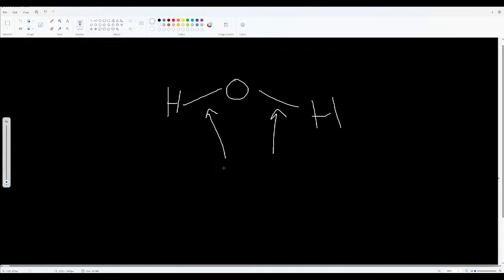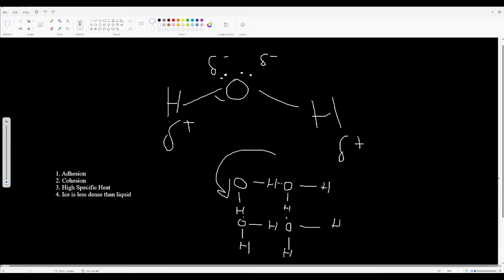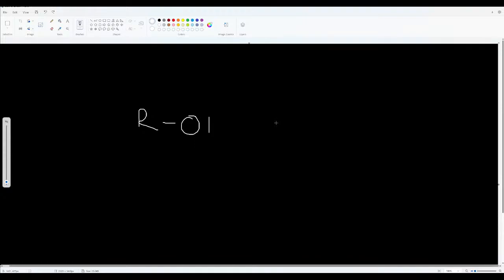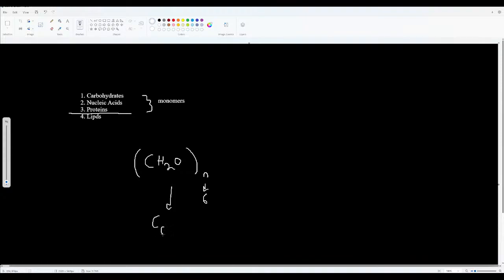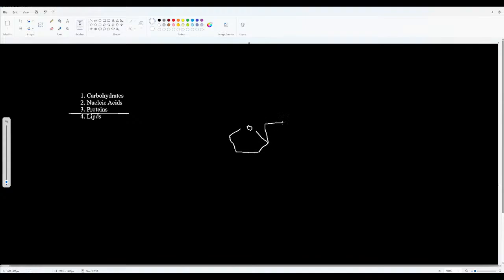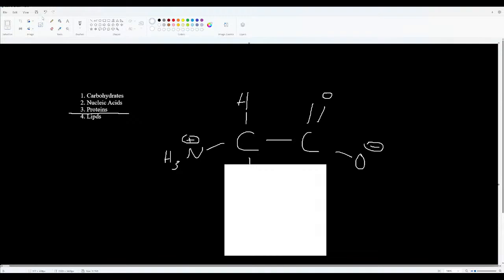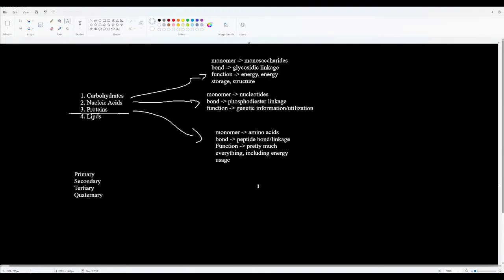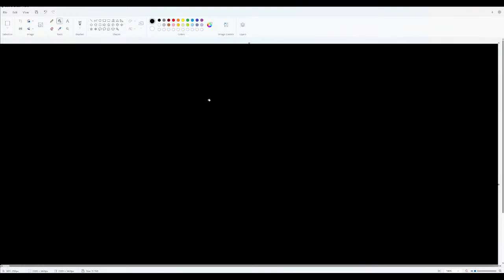Exam II Review - BIOL2101